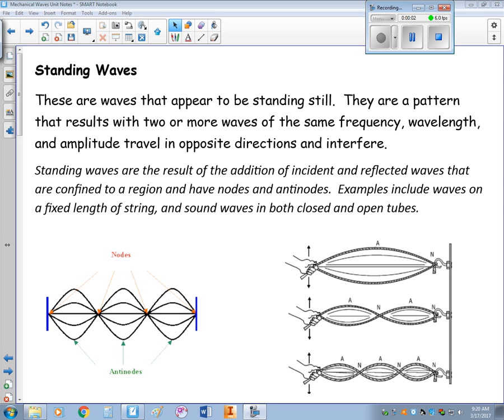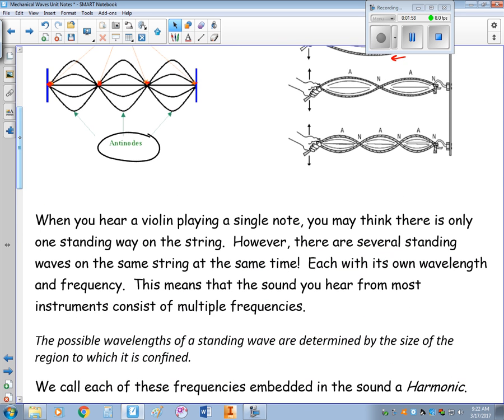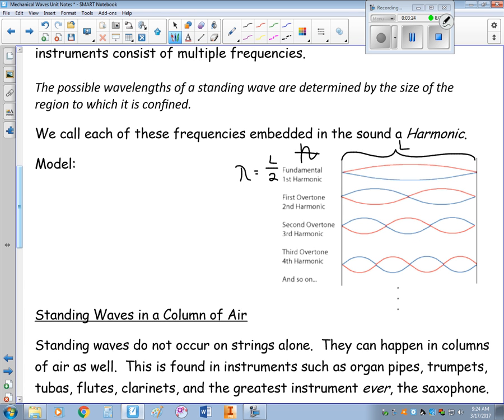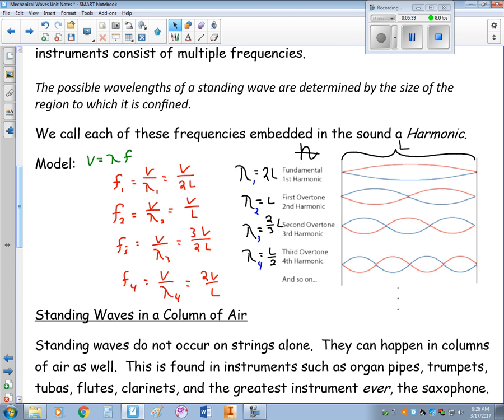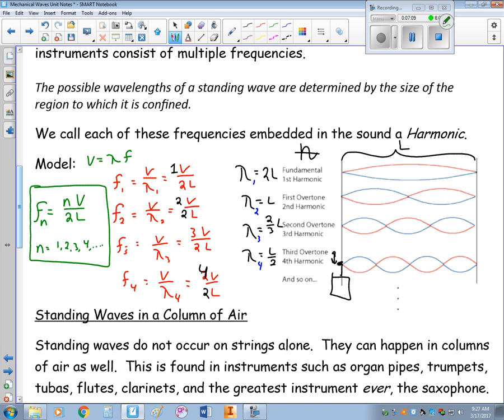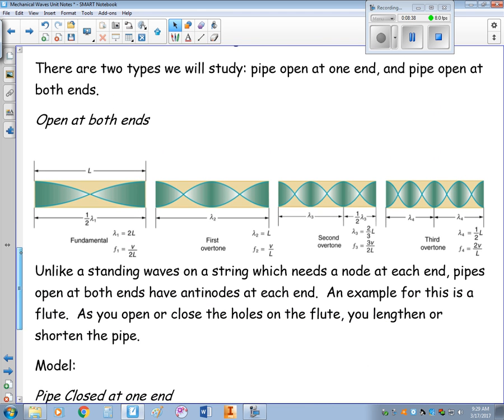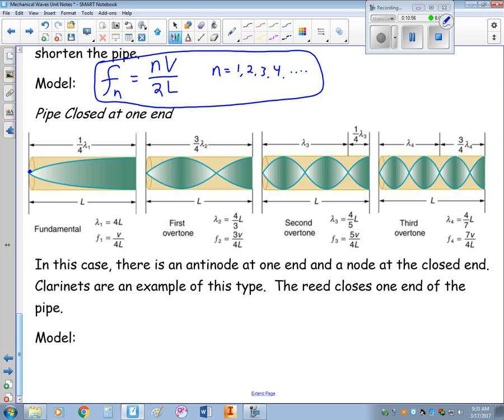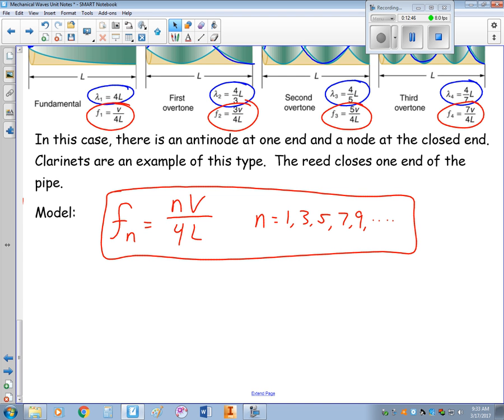Mechanical Waves Video 3